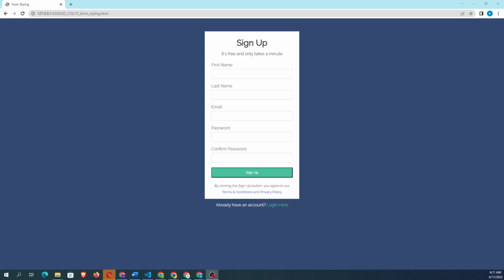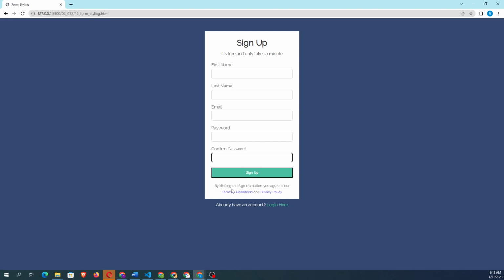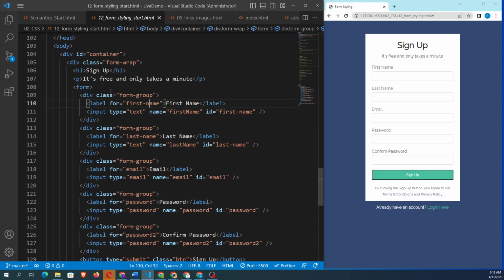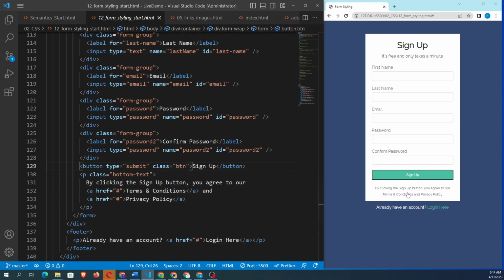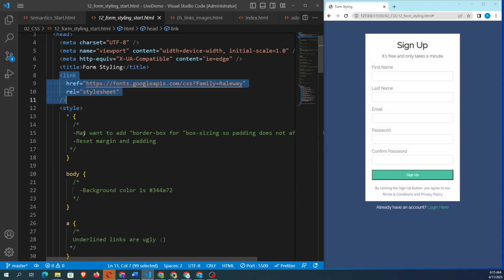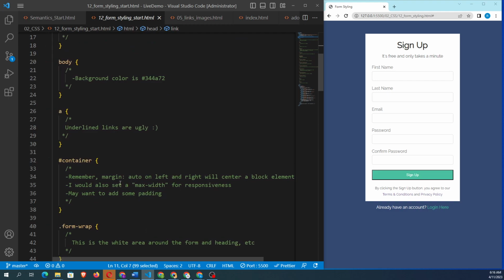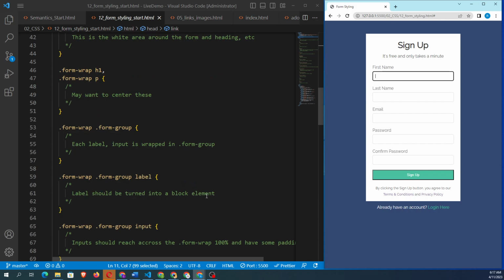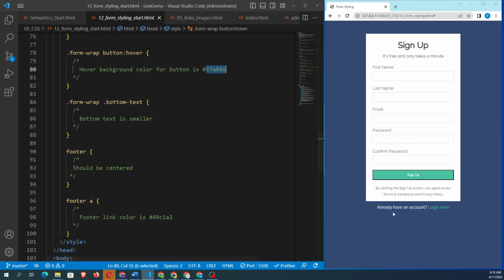Form Styling Exercise